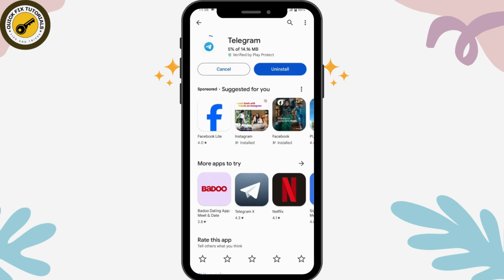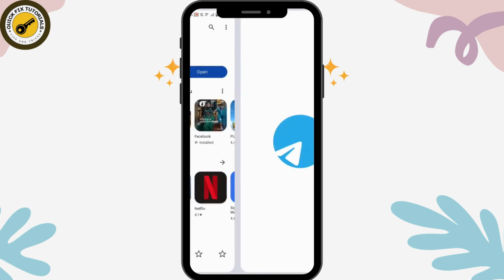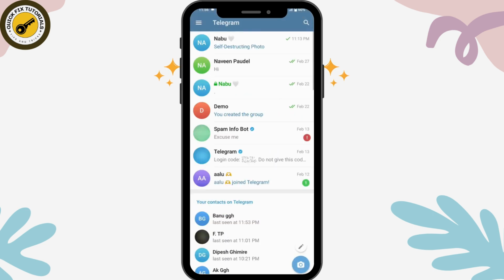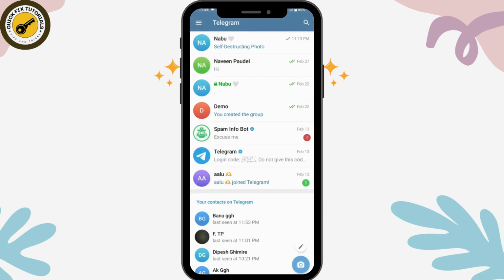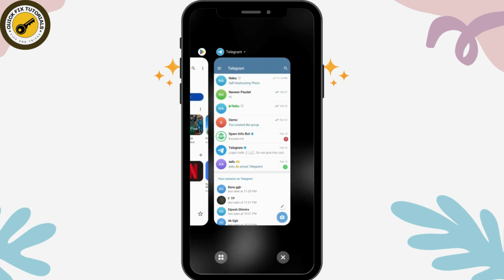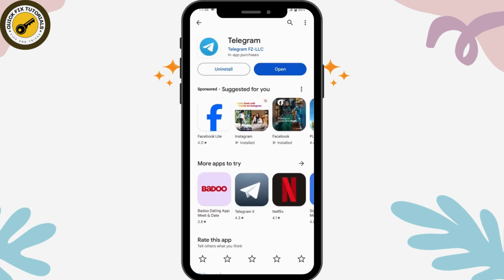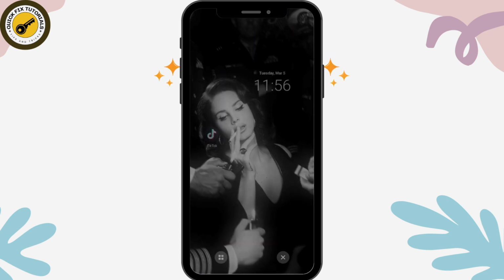How To Update Telegram Application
Keeping your Telegram app updated ensures you have access to the latest features, improvements, and security patches. QuickFixTutorials provides a straightforward tutorial on how to update your Telegram application on various devices.

Whether you're using an Android, iOS, or desktop version of Telegram, our step-by-step guide will help you navigate the update process effortlessly. Stay up-to-date and enjoy the best Telegram experience with QuickFixTutorials.